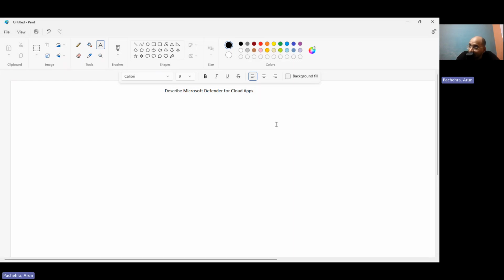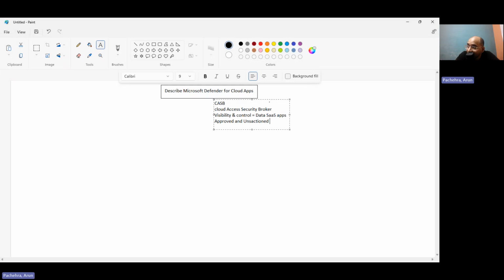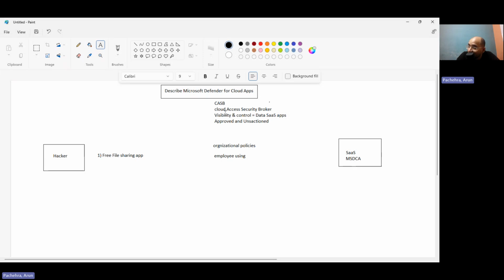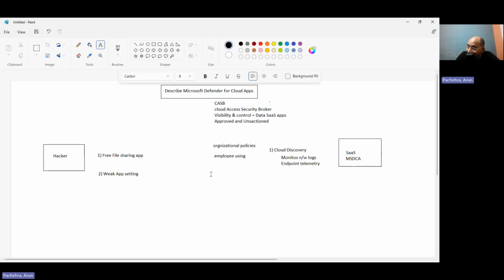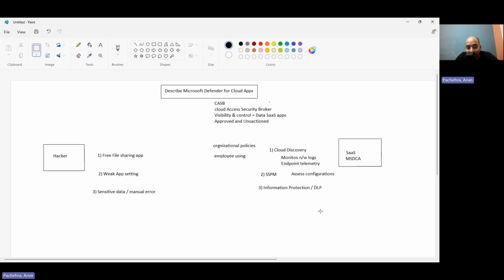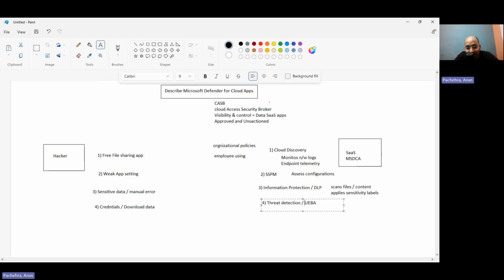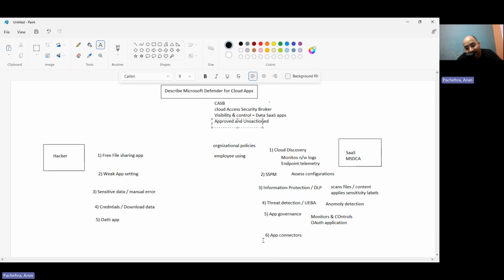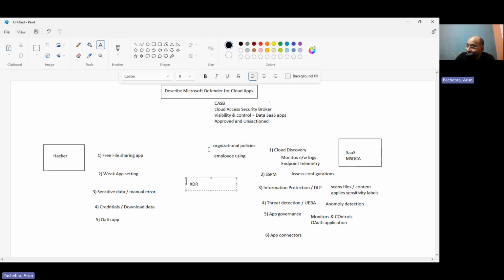Describe Microsoft Defender for Cloud Apps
Software as a service (SaaS) apps are ubiquitous across hybrid work environments. Protecting SaaS apps and the important data they store is a significant challenge for organizations. The rise in app usage, combined with employees accessing company resources outside of the corporate perimeter has also introduced new attack vectors. To combat these attacks effectively, security teams need an approach that protects their data within cloud apps beyond the traditional scope of cloud access security brokers (CASBs).
Microsoft Defender for Cloud Apps delivers full protection for SaaS applications, helping you monitor and protect your cloud app data across the following feature areas:
Fundamental cloud access security broker (CASB) functionality. A CASB acts as a gatekeeper to broker real-time access between your enterprise users and the cloud resources they use. CASBs help organizations protect their environment by providing a wide range of capabilities across key functional areas including: discovery into cloud app usage and shadow IT, protection against app-based threats from anywhere in the cloud, information protection, and compliance.

SaaS Security Posture Management (SSPM) features, enabling security teams to improve the organization’s security posture
Advanced threat protection, as part of Microsoft's extended detection and response (XDR) solution, enabling powerful correlation of signal and visibility across the full kill chain of advanced attacks
App-to-app protection, extending the core threat scenarios to OAuth-enabled apps that have permissions and privileges to critical data and resources.
Discover SaaS applications
Defender for Cloud Apps shows the full picture of risks to your environment from SaaS app usage and resources, and gives you control of what’s being used and when.
Identify: Defender for Cloud apps uses data based on an assessment of network traffic and an extensive app catalog to identify apps accessed by users across your organization.
Assess: Evaluate discovered apps for more than 90 risk indicators, allowing you to sort through the discovered apps and assess your orgs security and compliance posture.
Manage: Set policies that monitor apps around the clock. For example, if anomalous behavior happens, like unusual spikes in usage, you're automatically alerted and guided to action.
Information protection
Defender for Cloud Apps connects to SaaS apps to scan for files containing sensitive data uncovering which data is stored where and who is accessing it. To protect this data, organizations can implement controls such as:
Apply a sensitivity label
Block downloads to an unmanaged device
Remove external collaborators on confidential files
The Defender for Cloud Apps integration with Microsoft Purview also enables security teams to leverage out-of-the-box data classification types in their information protection policies and control sensitive information with data loss protection (DLP) features.
SaaS Security Posture Management (SSPM)
Optimizing an organization's security posture is important, but security teams are challenged by needing to research best practices for each app individually. Defender for Cloud Apps helps by surfacing misconfigurations and recommending specific actions to strengthen the security posture for each connected app. Recommendations are based on industry standards like the Center for Internet Security and follow best practices set by the specific app provider.
Defender for Cloud Apps automatically provides SSPM data in Microsoft Secure Score, for any supported and connected app.
Cloud apps continue to be a target for adversaries trying to exfiltrate corporate data. Sophisticated attacks often cross modalities. Attacks often start from email as the most common entry point then move laterally to compromise endpoints and identities, before ultimately gaining access to in-app data.
Defender for Cloud Apps offers built-in adaptive access control (AAC), provides user and entity behavior analysis (UEBA), and helps you mitigate these types of attacks.
Defender for Cloud Apps is also integrated directly into Microsoft Defender XDR, correlating eXtended detection and response (XDR) signals from the Microsoft Defender suite and providing incident-level detection, investigation, and powerful response capabilities. Integrating SaaS security into Microsoft's XDR experience gives SOC teams full kill chain visibility and improves operational efficiency and effectivity.
App to app protection with app governance